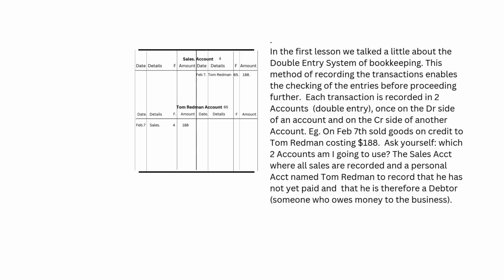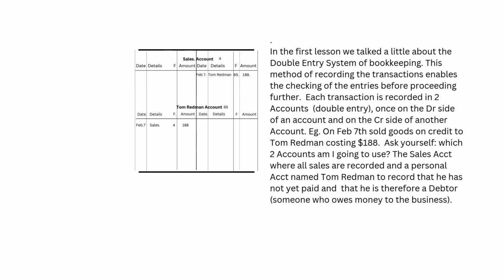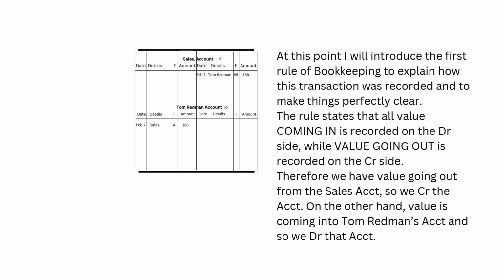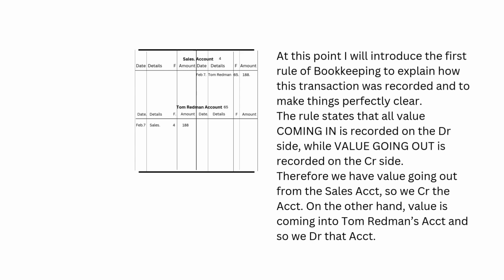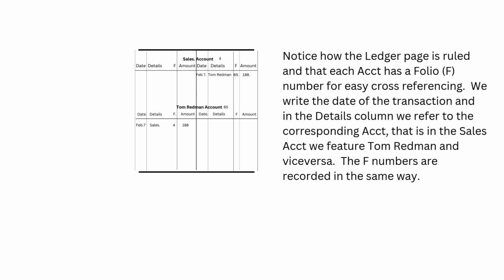Pt 2 Bookkeeping and Accounts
Second Lesson teaching Bookkeeping and Accounts to beginners.  I am an experienced teacher who loves the subject and who have taught it for years to both young and mature students at school and in Private Lessons.  I explain in easy to understand step by step short lessons where one can hear and read  at one's own pace.